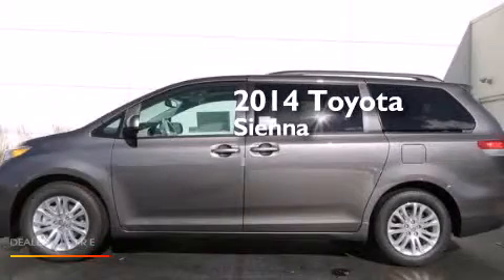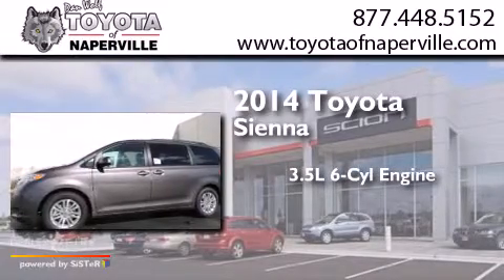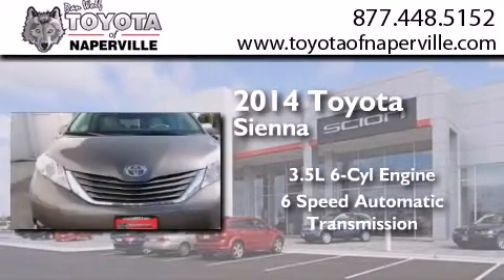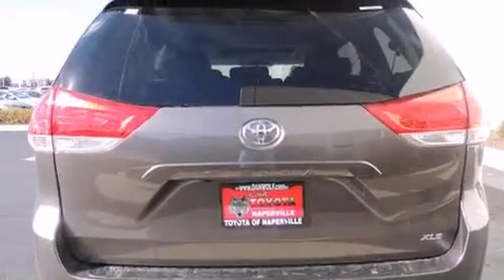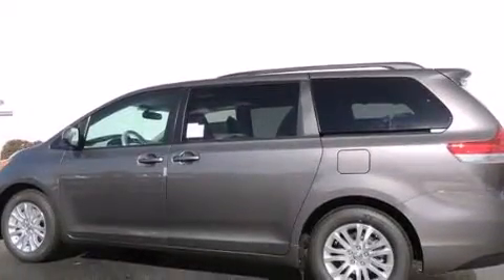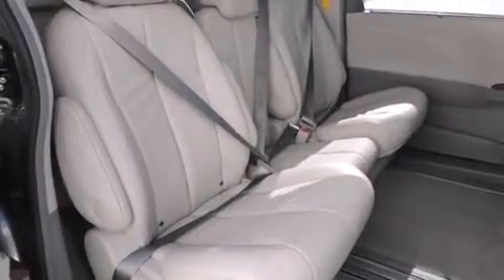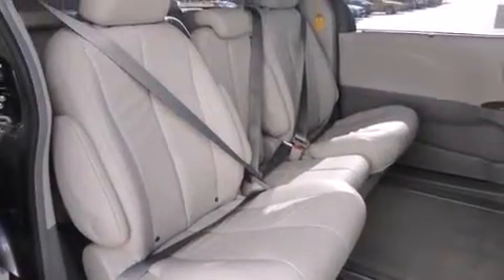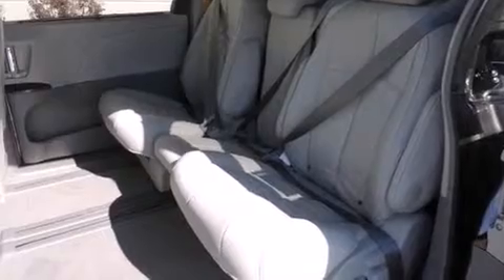2014 Toyota Sienna Napervillle IL